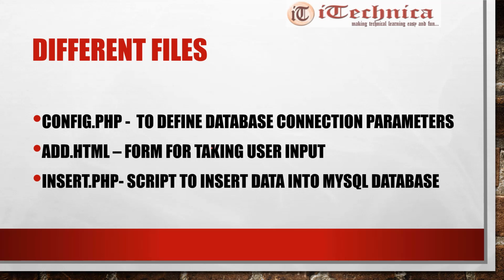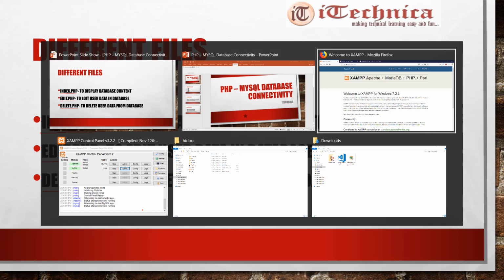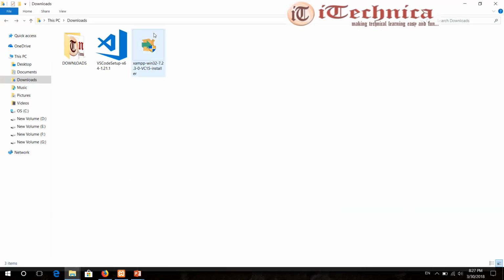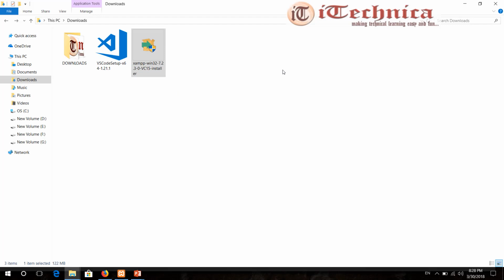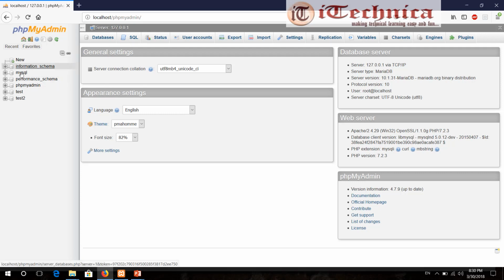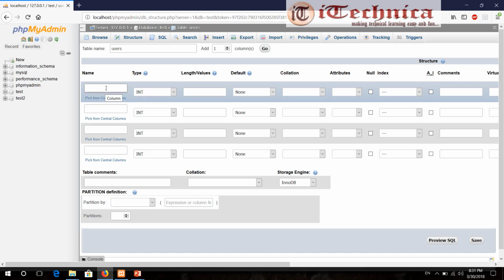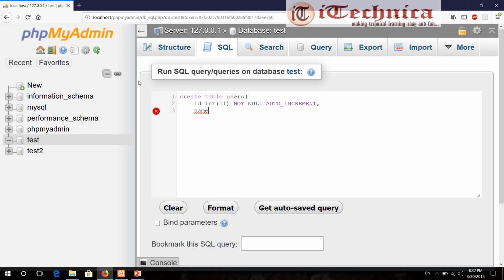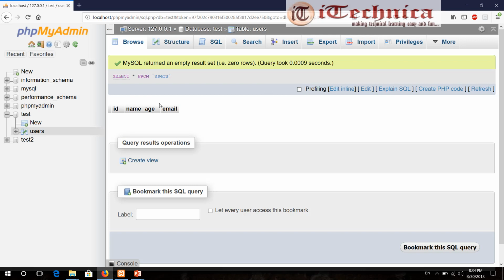1. PHP – MYSQL Application: Creation of Database